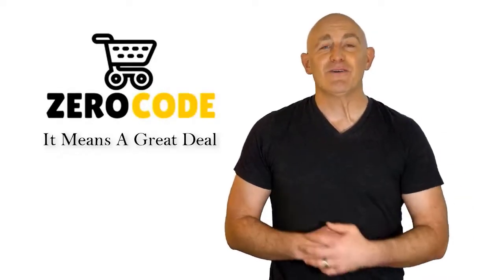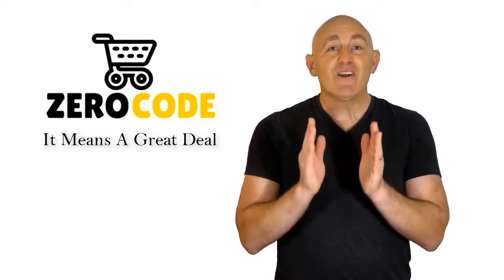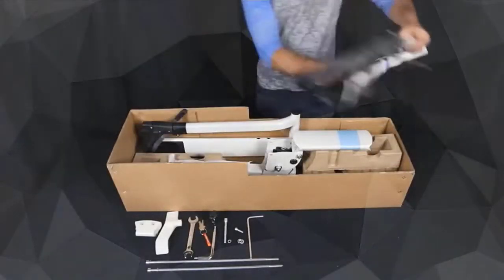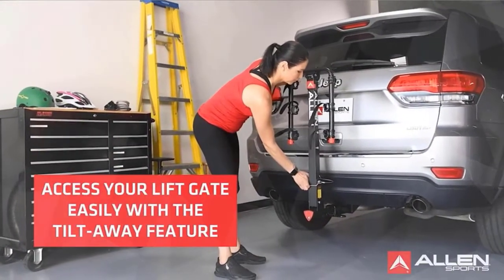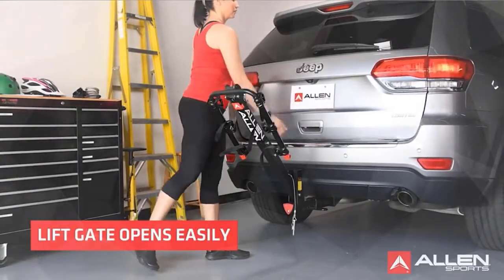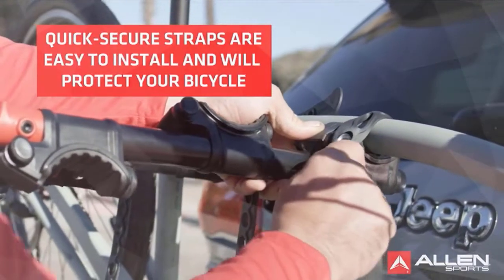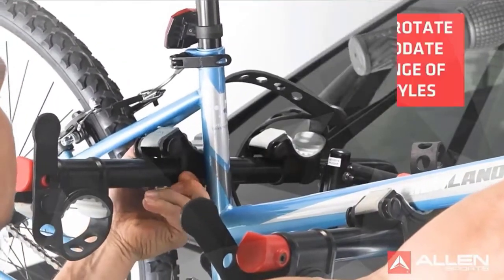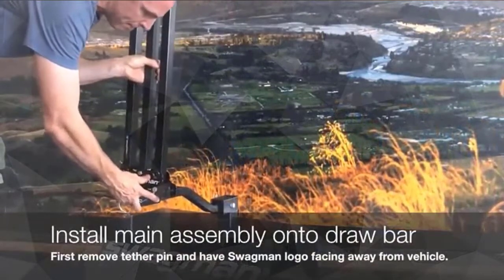✔️Top 5 Best Bike Hitch Carriers | Best Bike Hitch Carriers Review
Best Bike Hitch Carriers. Let's Checkout More Details On Top 5 Best Bike Hitch Carriers:

5. Kuat Racks

4. Allen Sports

3. Allen Sports 4

2. Swagman XC2

1. YAKIMA RidgeBack

Doing research, going to the mall, comparing similar Best Bike Hitch Carriers and then finding the right one for you is not an easy job. It takes a lot of time and effort. But it's not always possible to invest such a long time and effort on these sort of things. We understand that and so we're going to help you to find out Best Bike Hitch Carriers through our zero code channel.

We also did background checks on the manufacturers of these Best Bike Hitch Carriers. We also collected customer reviews and after accumulating all these data, we compared all of these with each other. This is how we can find your best option among so many different products with almost same features.